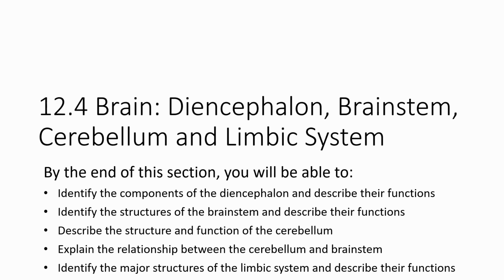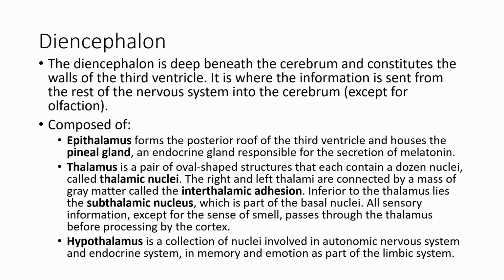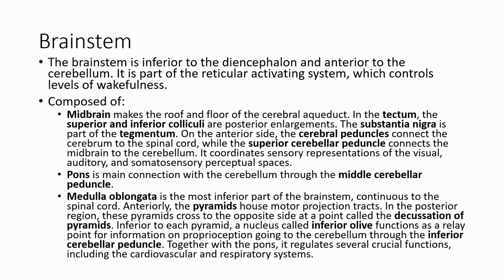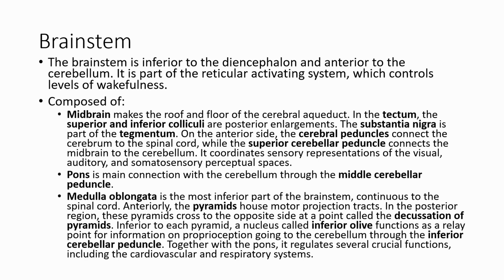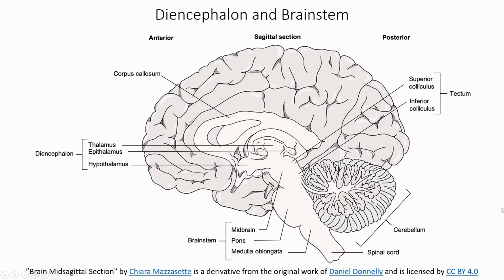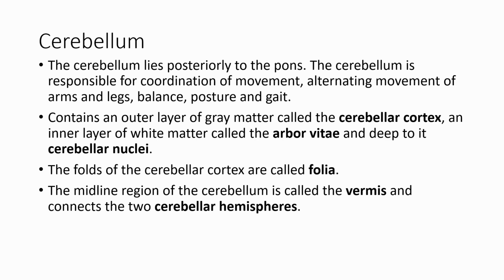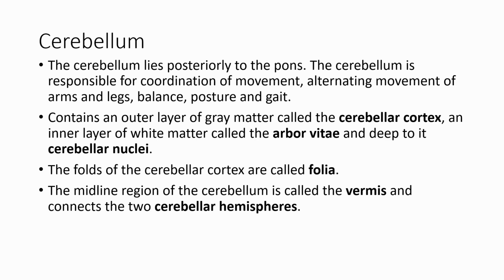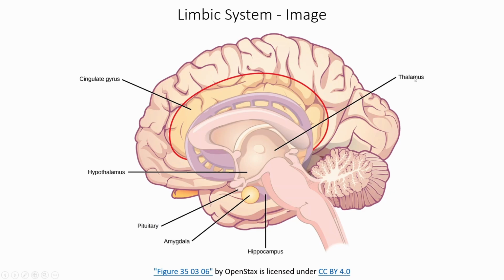12.4 The Cerebellum, Diencephalon, Brain Stem, and Limbic System